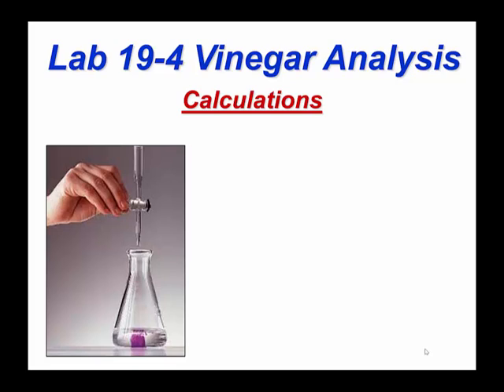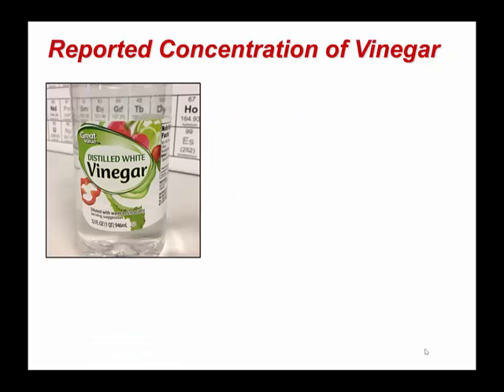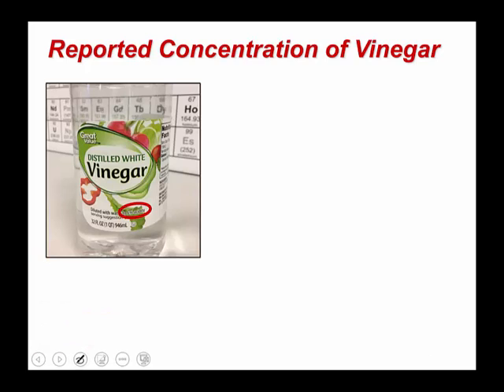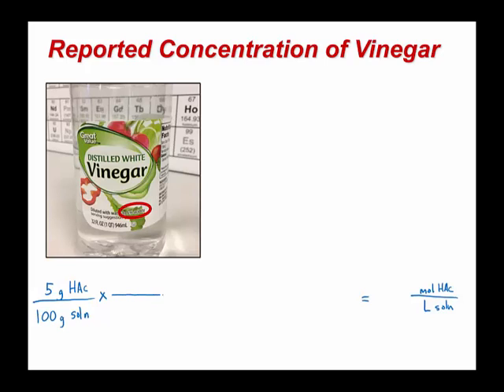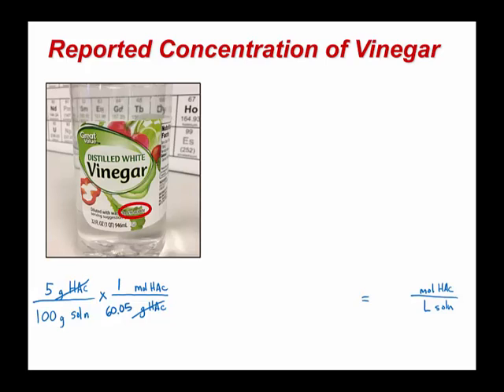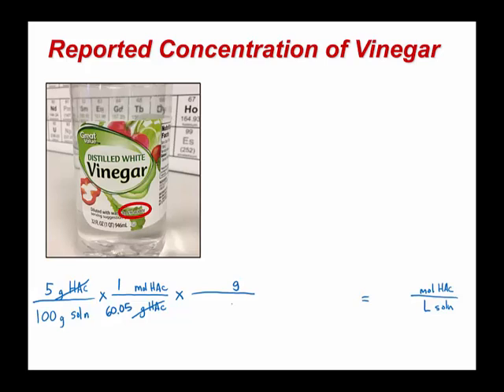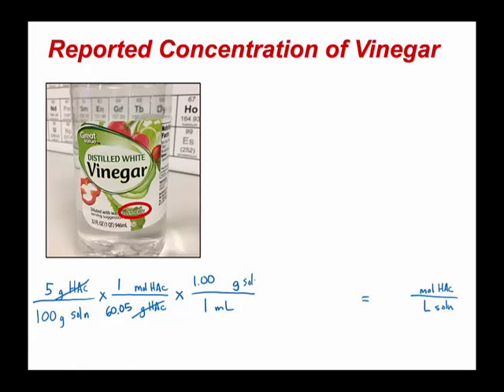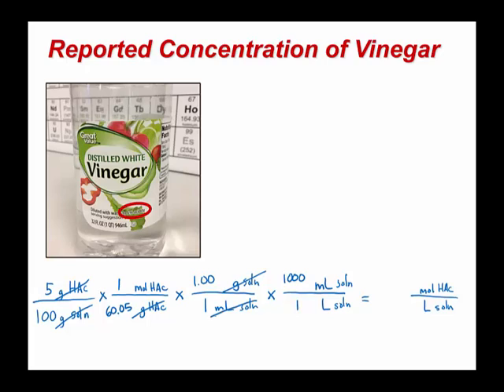Lab19-4 Reported Vinegar Concentration